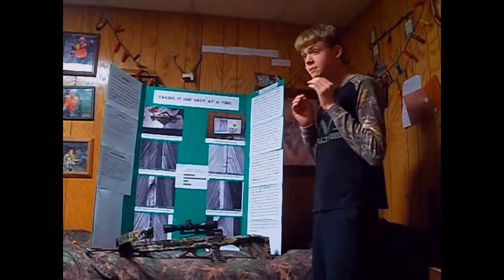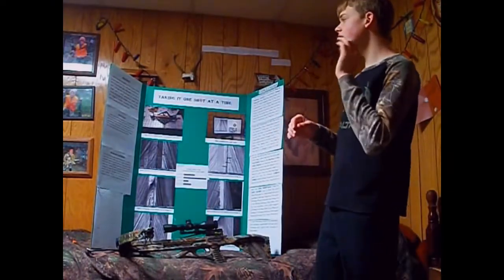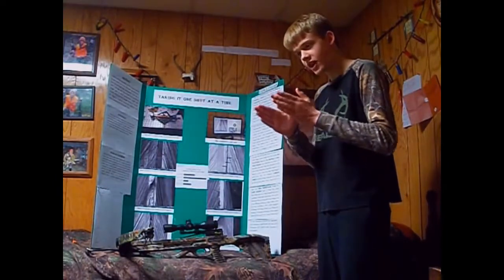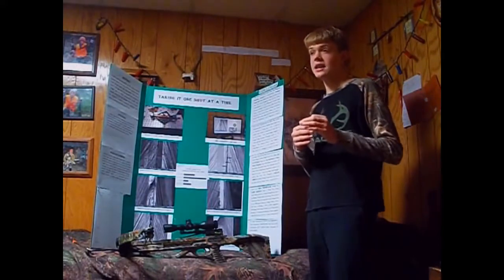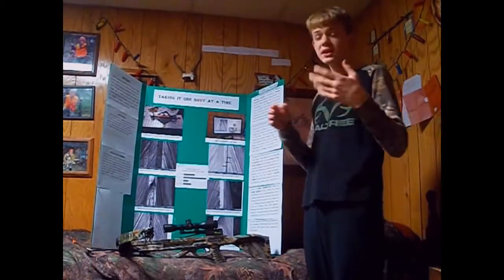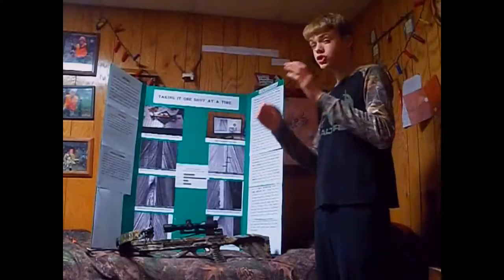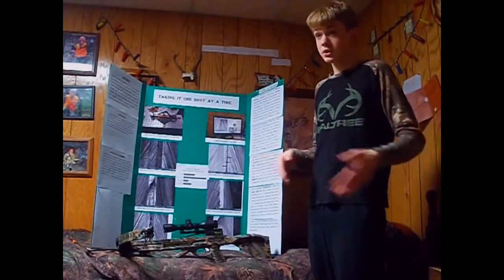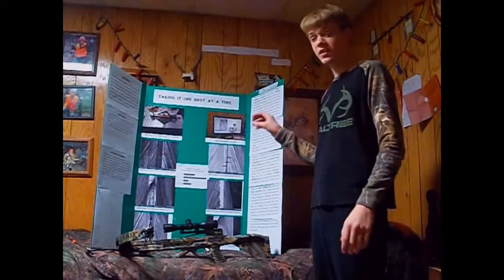The Most Durable Broad-Head Ever || science project || With Results And Presentation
hey guys hope you found this helpful i was very impressed.